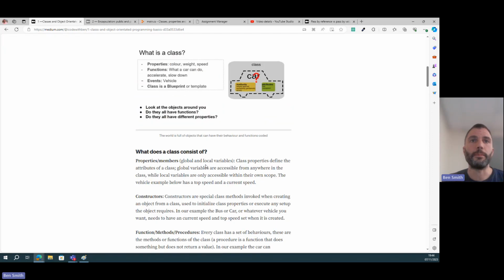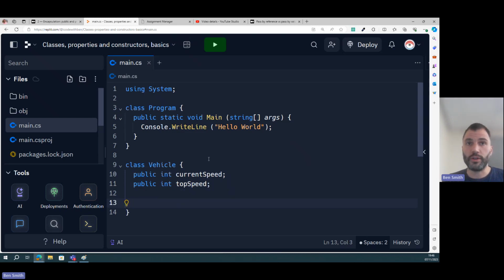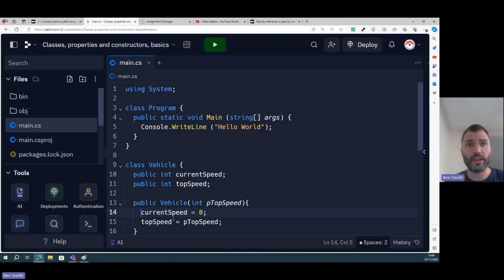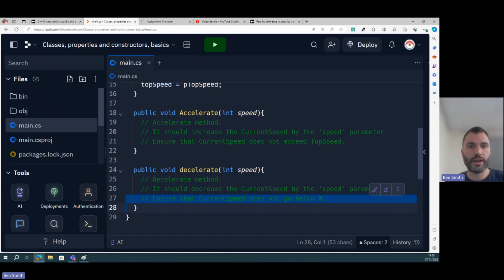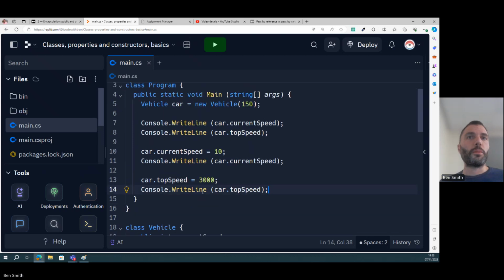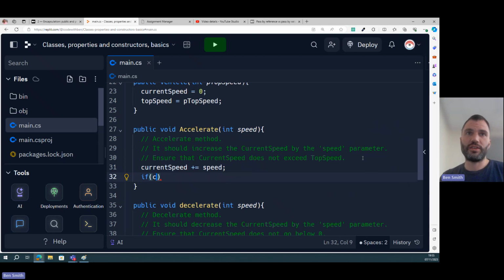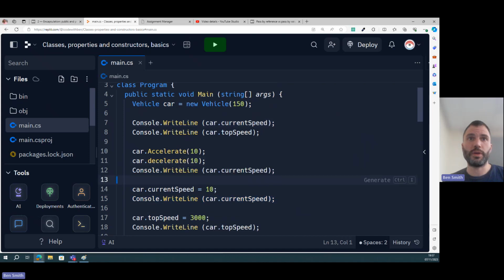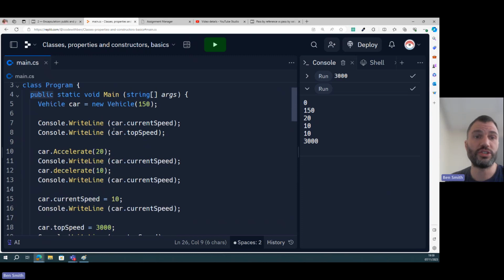Classes properties and constructors, the basics of Object Orientated Programming (OOP)